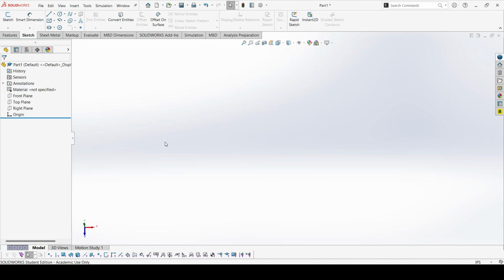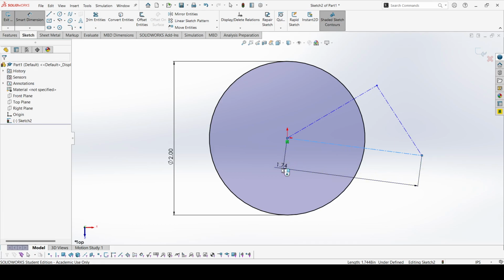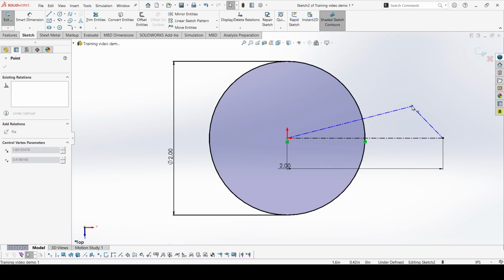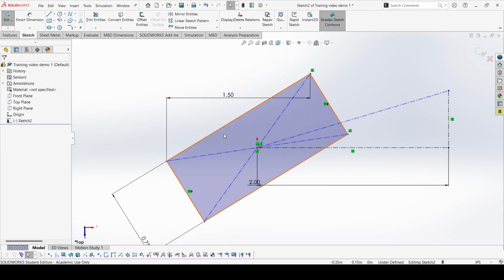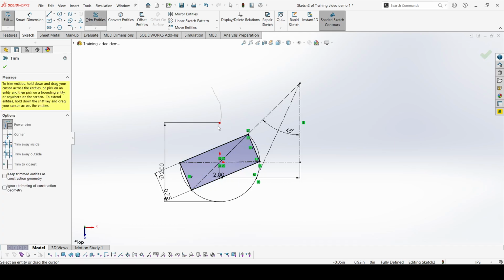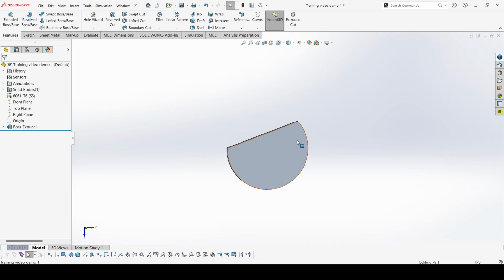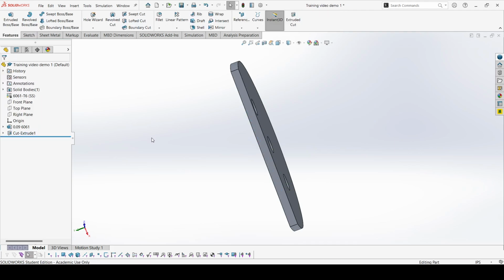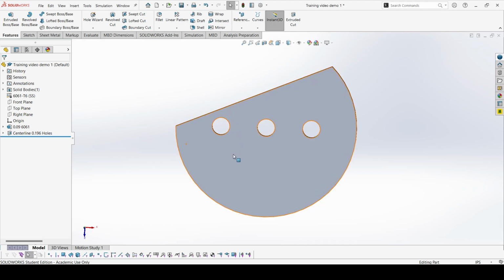CAD Training Video Demo 1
I realized I can now post videos longer than 15 minutes so here's my first CAD training video, please sponsor me SOLIDWORKS so that I can keep using your software after I graduate without having to piggy back off of the robotics team

Thanks to our handy CAD mentor whose name I will not release at the moment for the Idea of the clickbait thumbnail